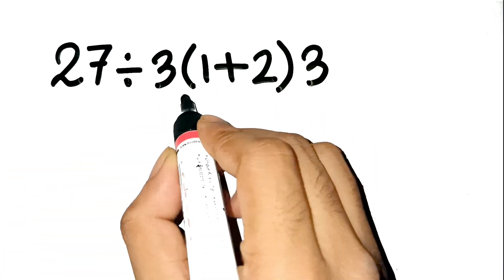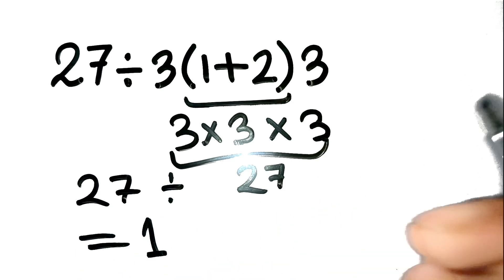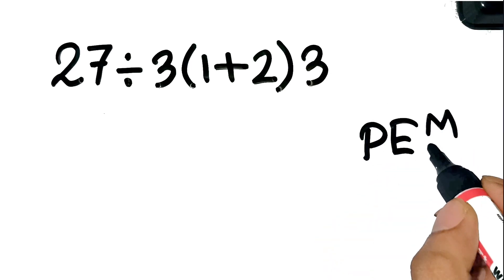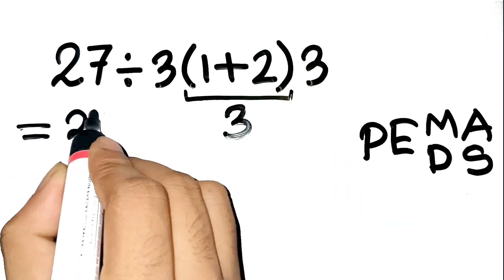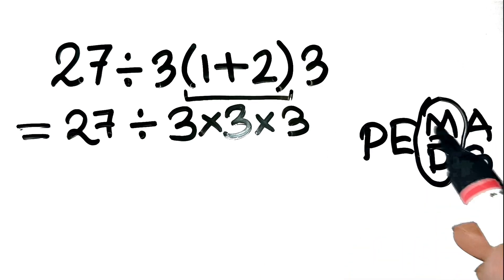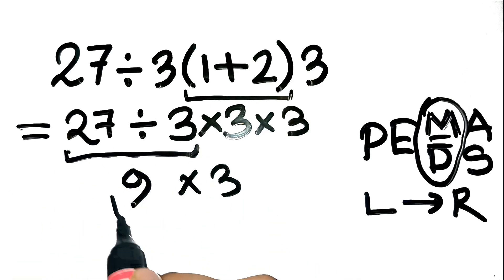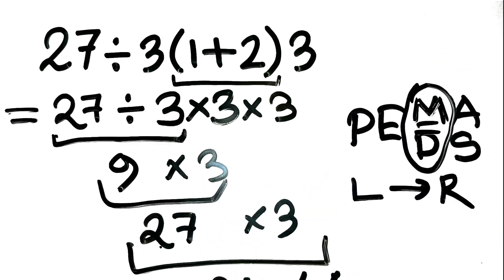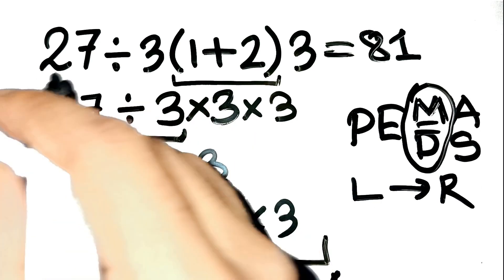This One Problem Separates Geniuses From Average Minds!